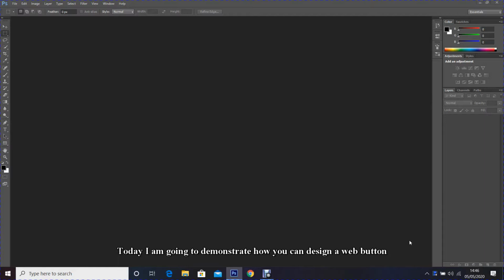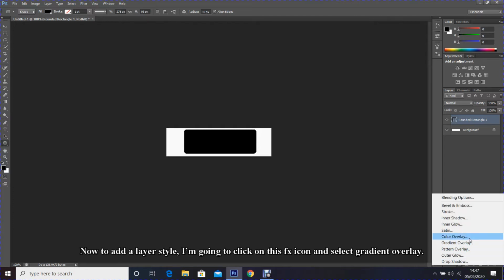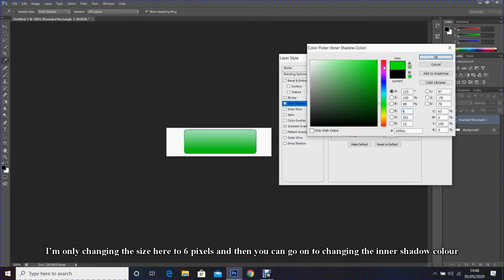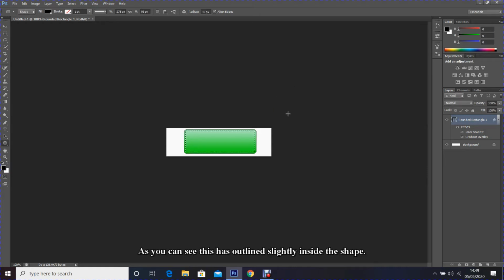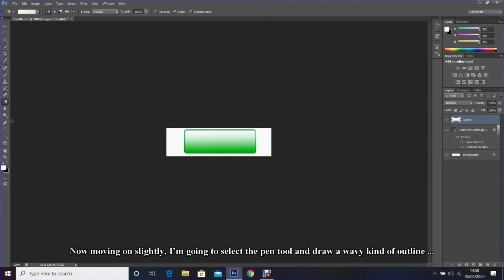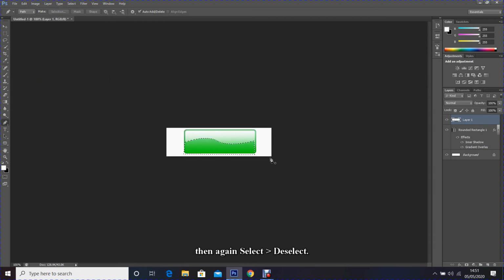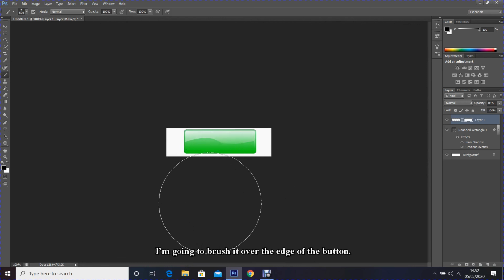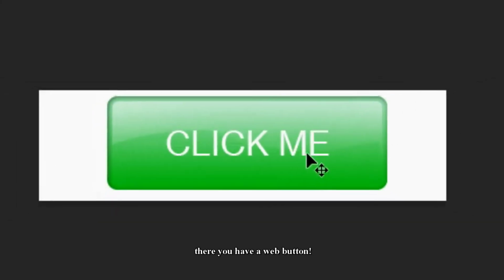How to design a web button using Photoshop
this is another web button design tutorial in adobe photoshop, there is no limit to try diffrent way design an eye catching web button, hope this will help beginners to understand how to design a web button